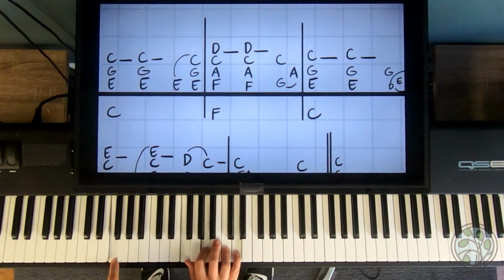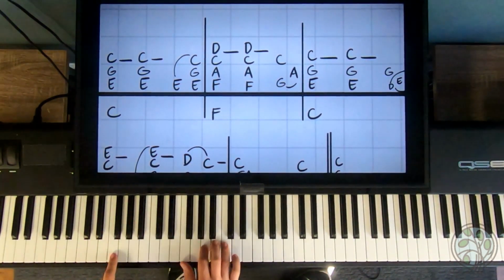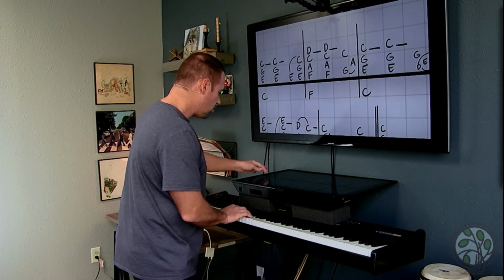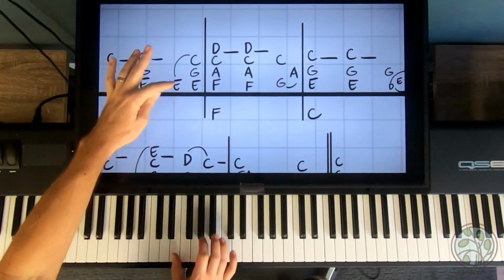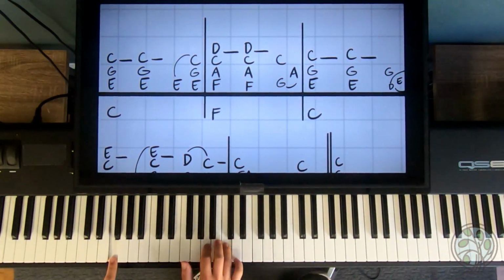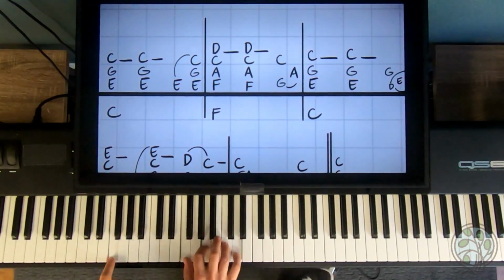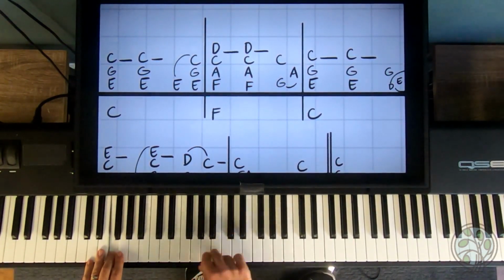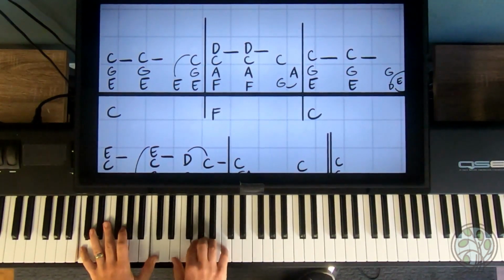Roll Me Away Bob Seger Piano Lesson Tutorial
to download my sheets, watch the rest of the parts for this series, and view thousands more of my free lessons! mondaylunchbreak on Facebook to see and hear my online students share their musical journey and perform. Let's Gather Together to learn, play, and share the music we love, creating a culture of encouragement for all of you out there trying to learn piano online. Enjoy! Shawn and Shawna